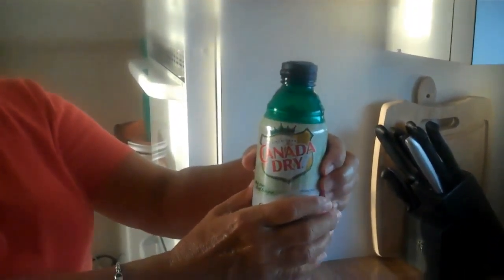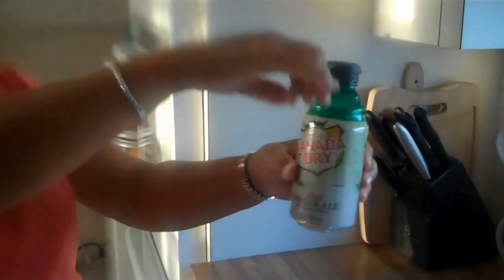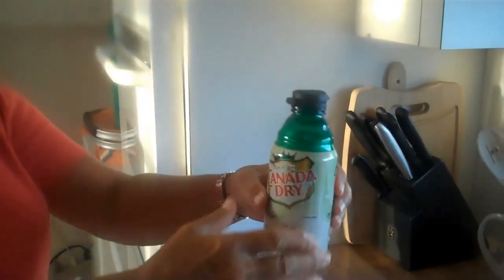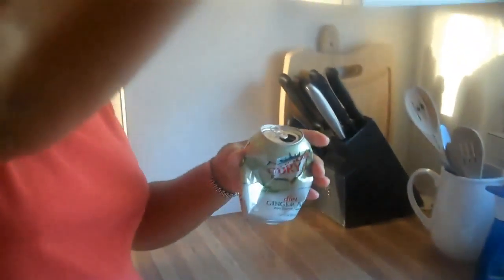Pointers From Patty